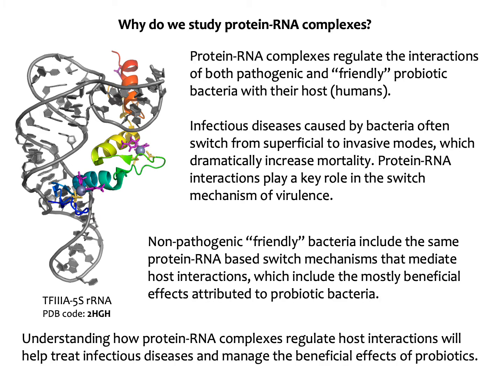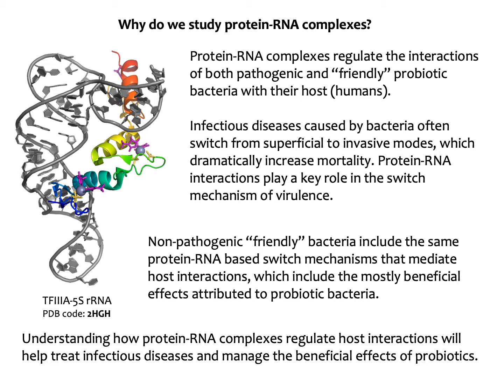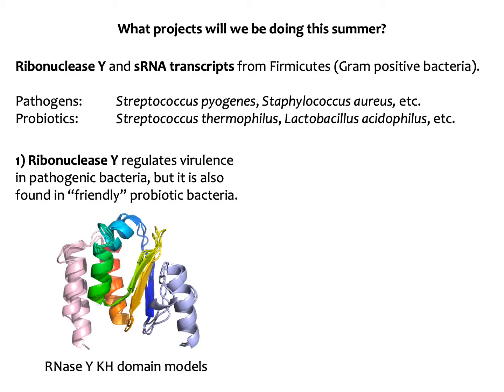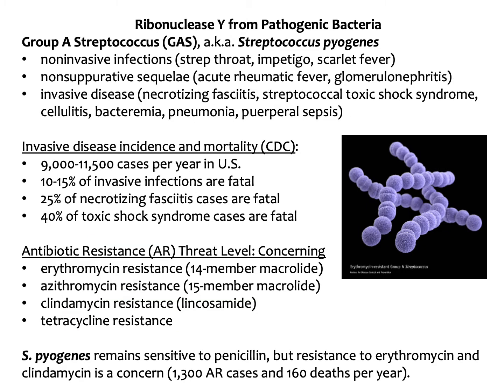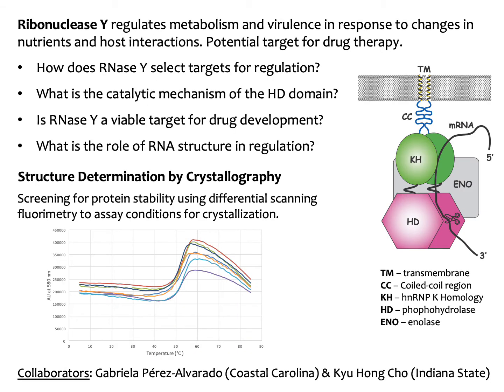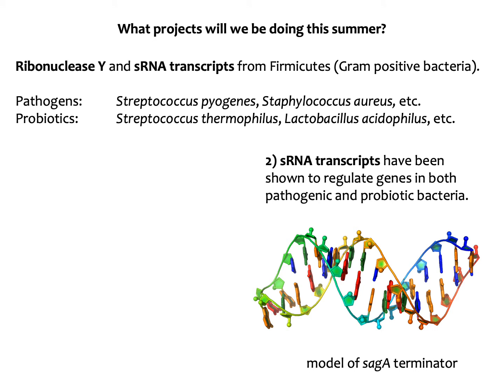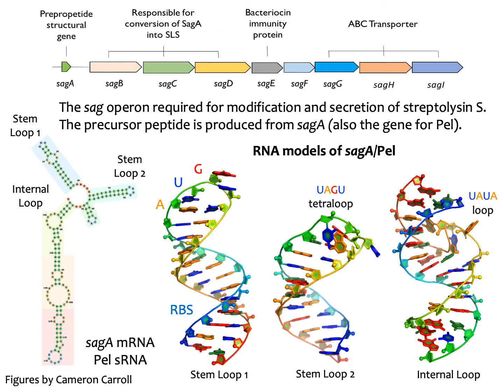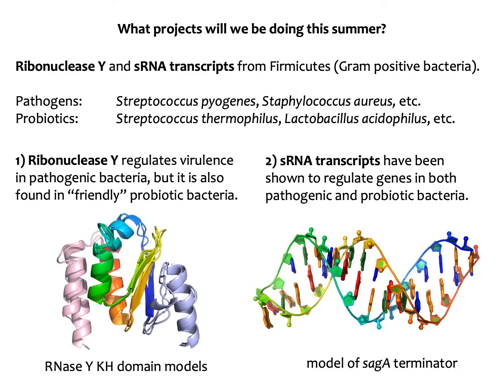Brian Lee, Ph.D. Research Project for Summer 2023 SCoRE Program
This is an introduction to Dr. Brian Lee and his research from this summer.